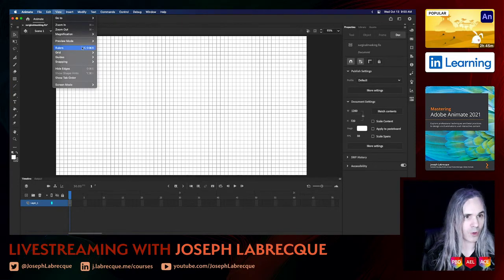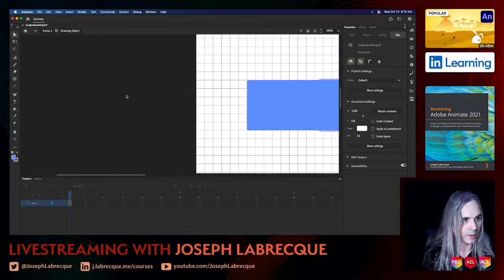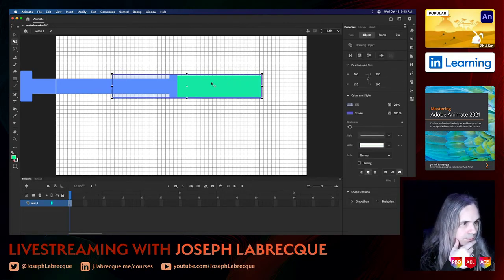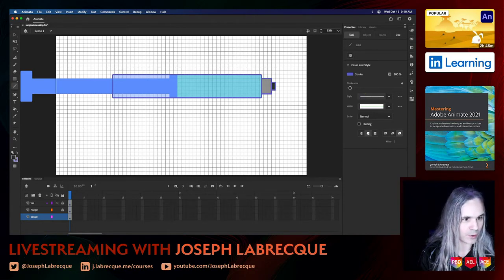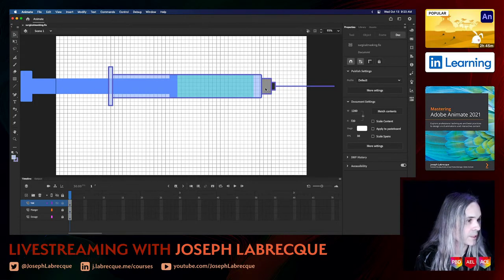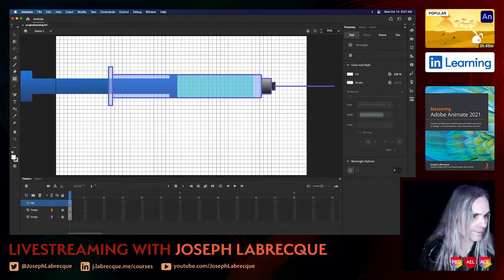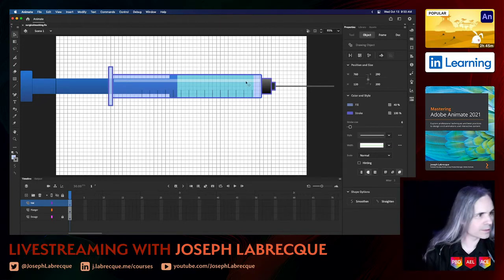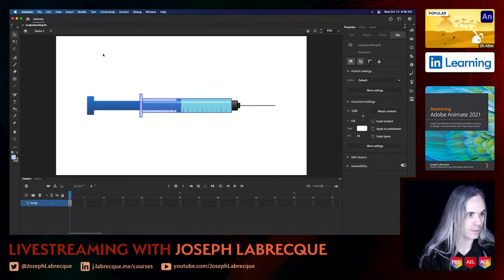Behance Livestream: Animating Masks in Animate